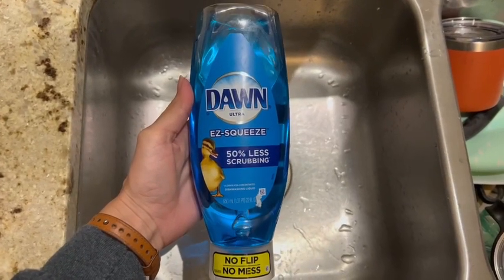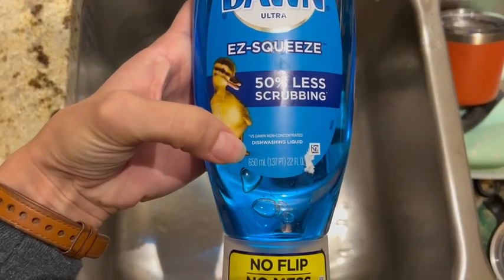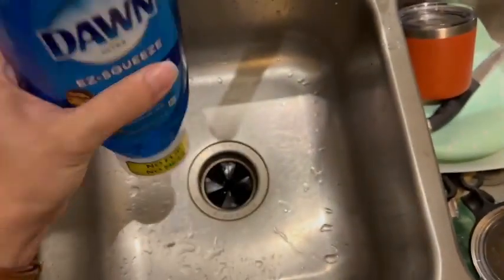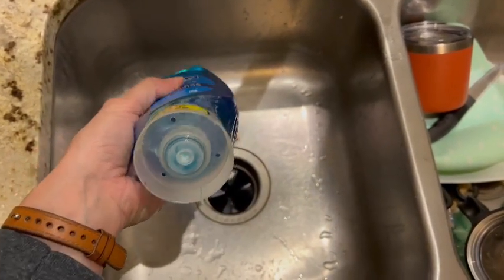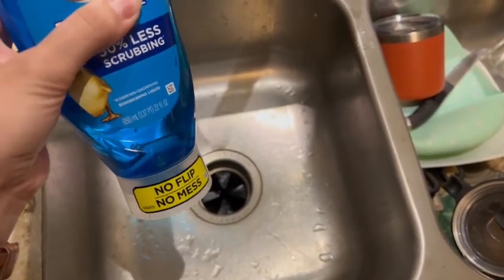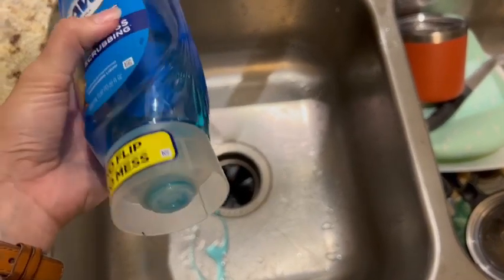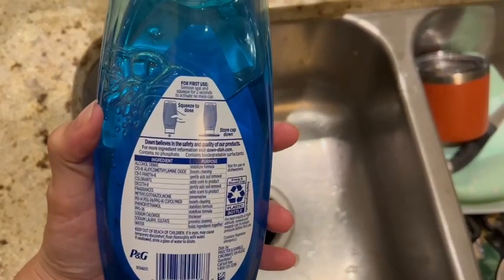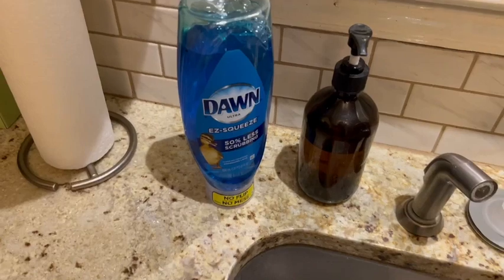Dawn EZ-Squeeze Ultra Dish Soap Dishwashing Liquid REVIEW